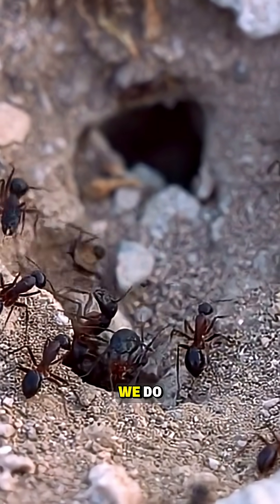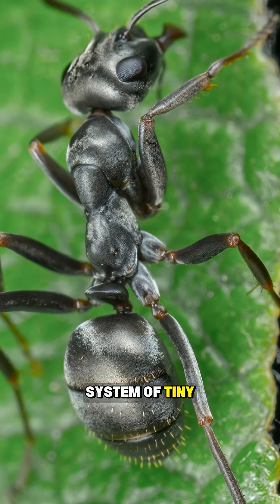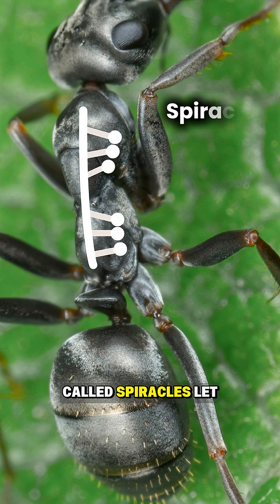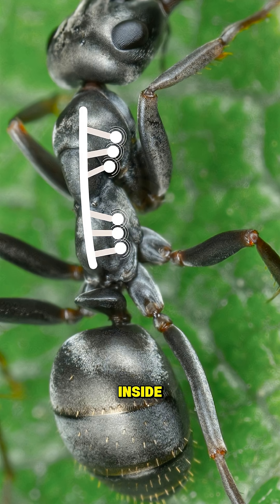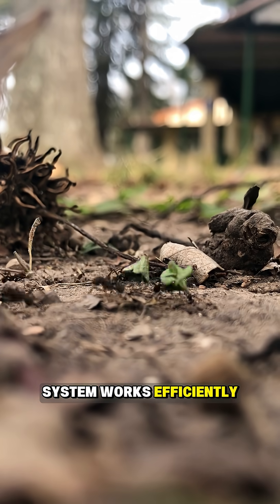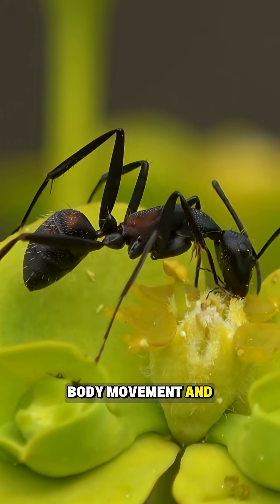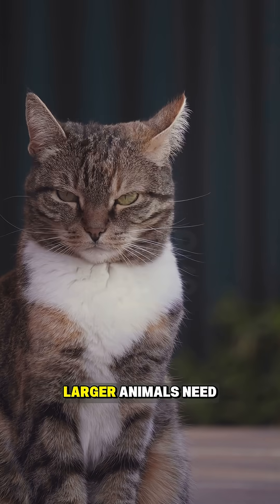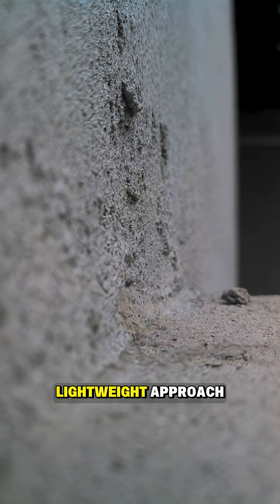Ants can breathe, but not in the same way that we do 🐜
Ants breathe through spiracles and tiny tubes called tracheae. It’s efficient for small bodies but limits their size. Follow Snap Facts HQ for more insect science.